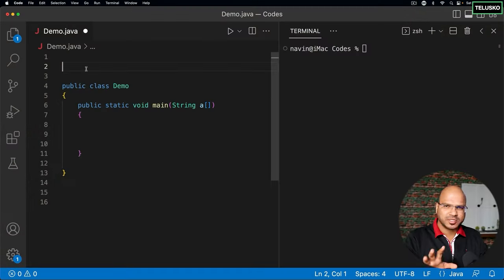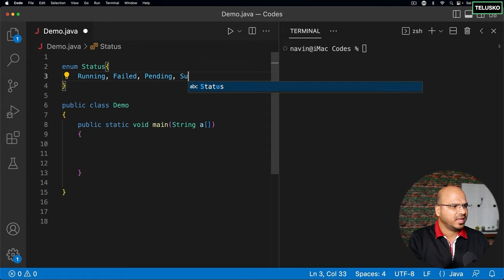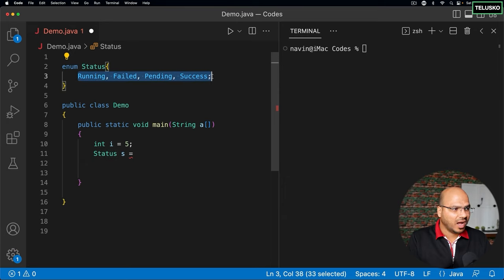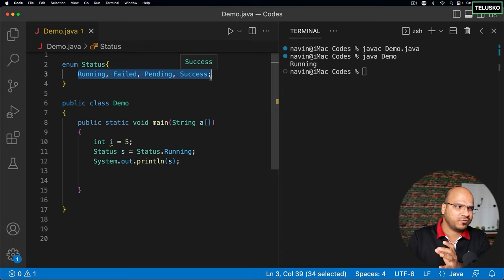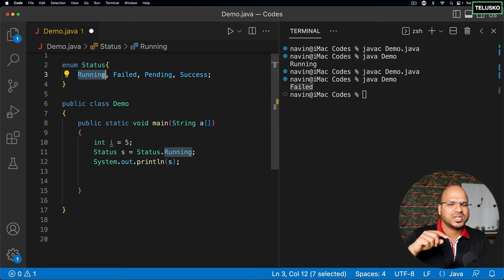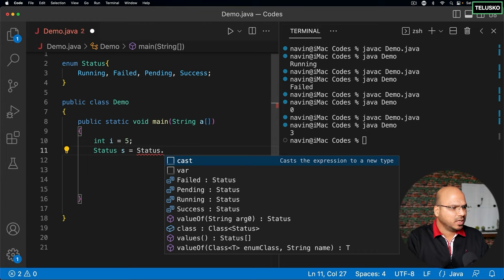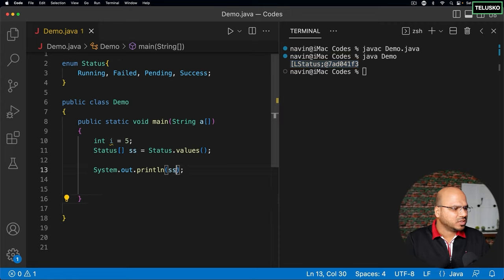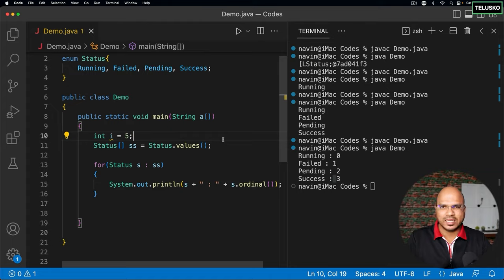#68 What is Enum in Java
In this lecture we will learn:
- Enumeration in Java
- What is an enum in Java?
- How to use an enum in Java?
- Methods used with enum

Enum is a short term used for Enumeration.
Enumerations serve the purpose of representing a group of named constants in a programming language.

-Java Enums can be thought of as classes that have a fixed set of constants
- Enum is named constants that we create for specific constants or error codes.
- Enum is created in place of an object for constants.
- Enum is pre-defined that contains all name constants.
- Enums are used to create our data type like classes.
- In enum, instead of returning a string format or a specific object, we can simply return a status or a value present inside an enum.
e.g.,  enum Status{
   Running, Failed, Pending, Success;
- enum is also treated as a class in Java. Objects can also be created for enum like:
 Status s= Status.Running;
- Every enum constant represents an object of type enum.
- enum type can be passed as an argument to switch statement

- In enum, all the name constants are defined by using numbers.
- ordinal() method is used to get the index of the name constant present in the enum.
- values() method is used to get all the statuses or name constants of enums.
 Status [][] s= Status.values();
*values() method will give an array.